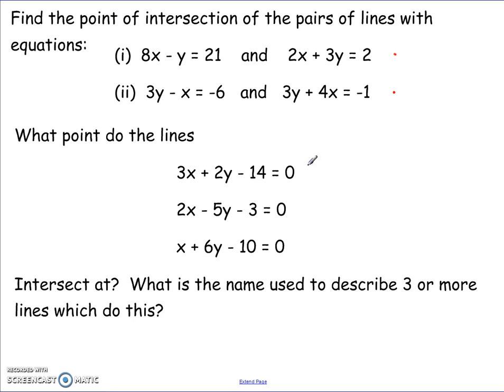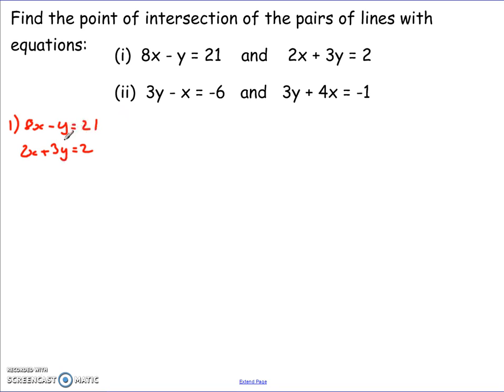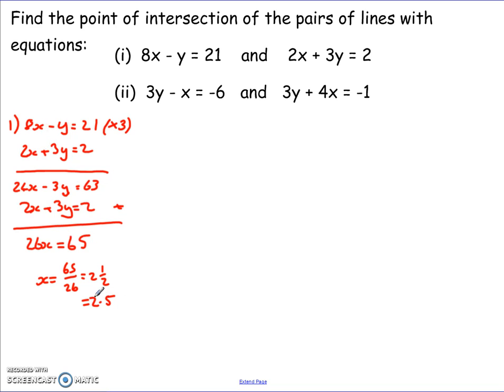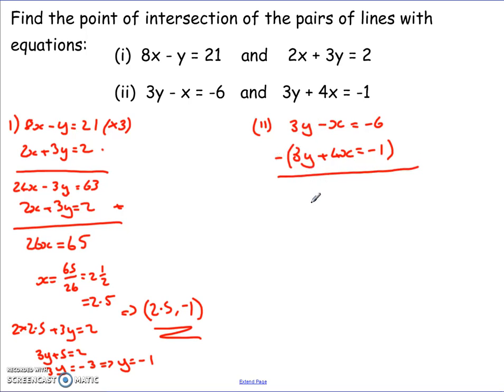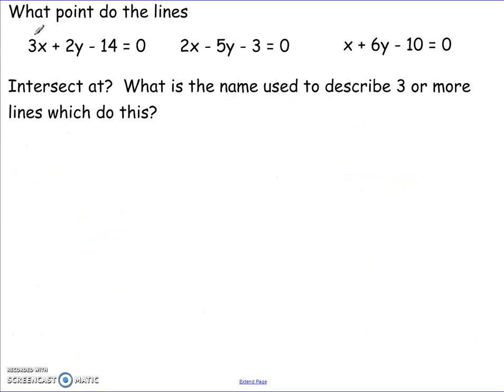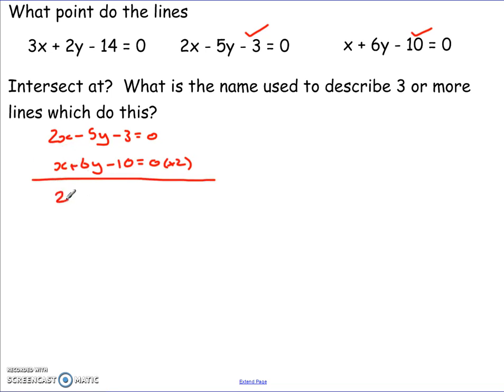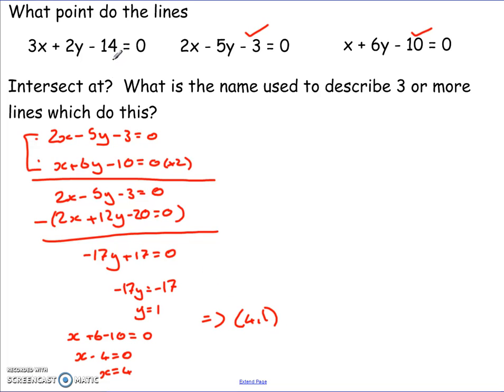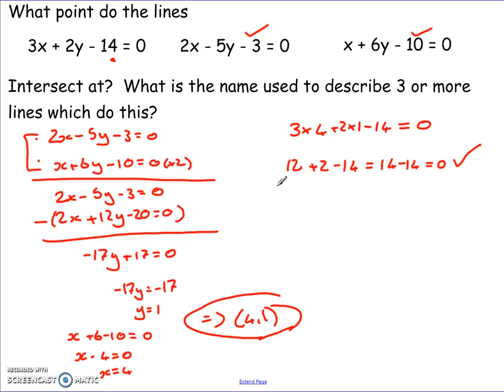Intersection of Lines Questions Solutions